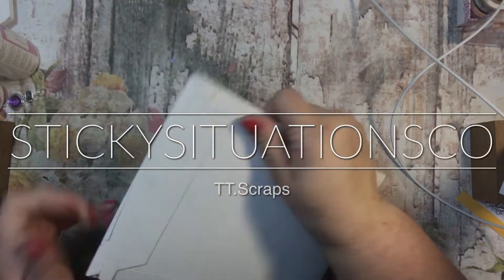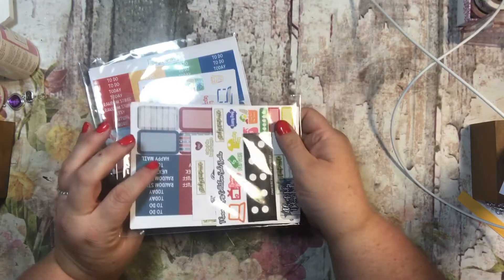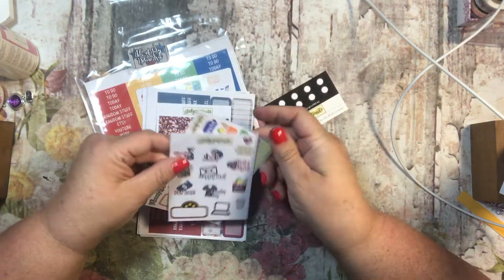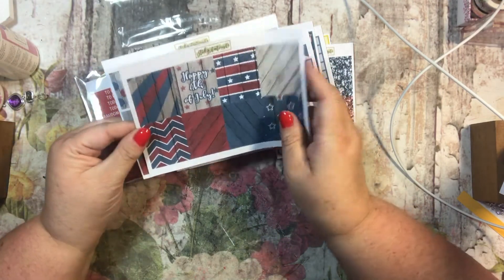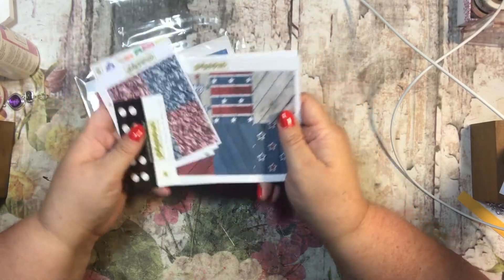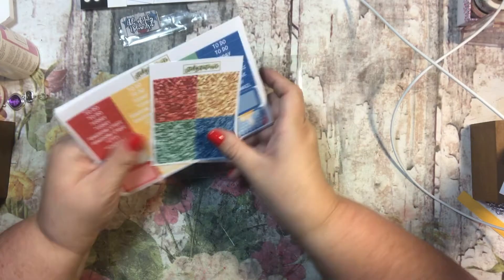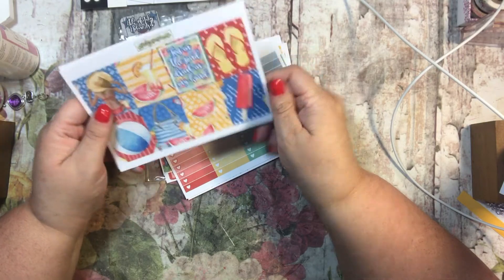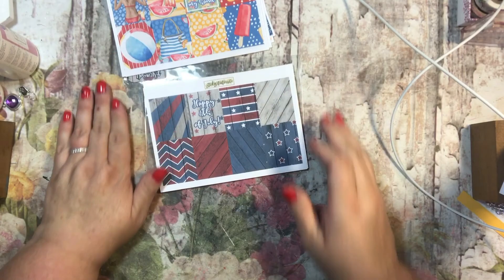Sticky Situations Co Planner Kits